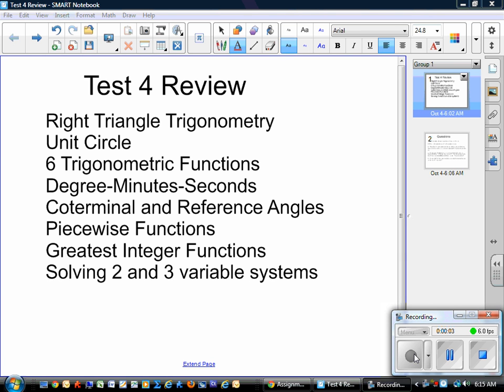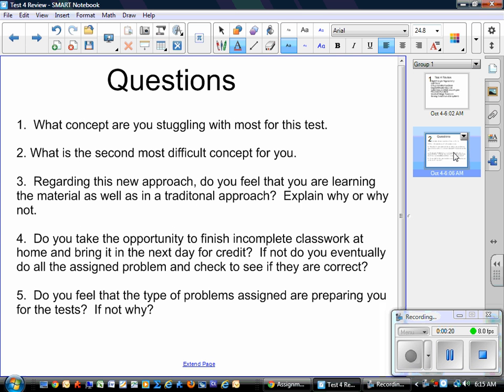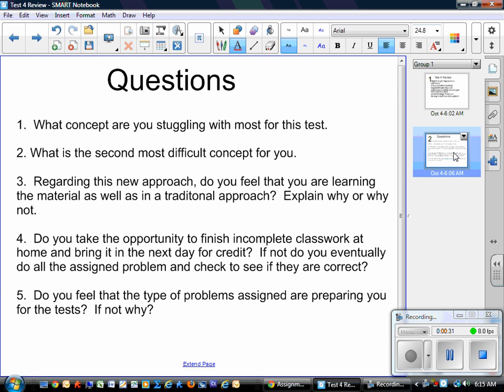Test 4 Review